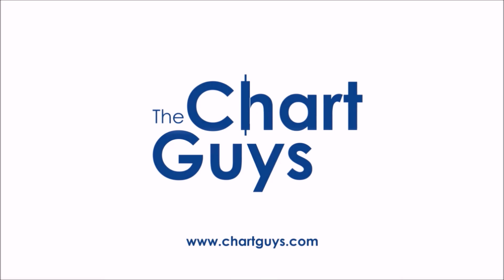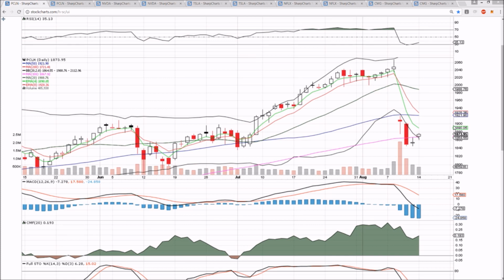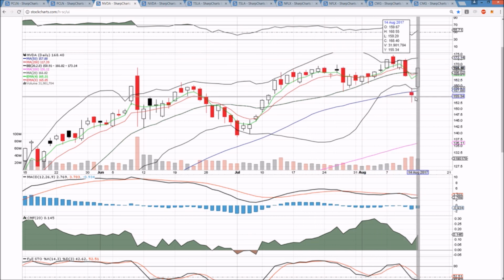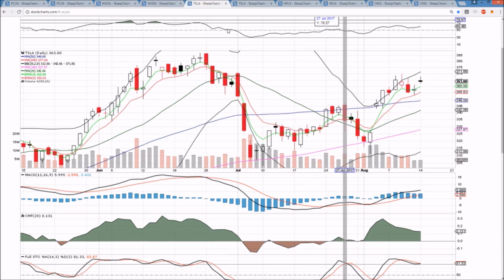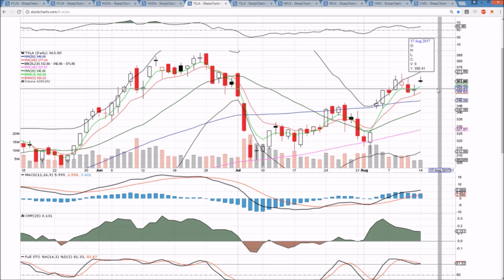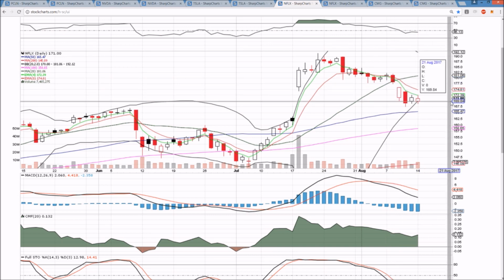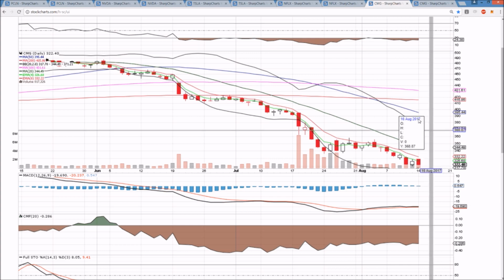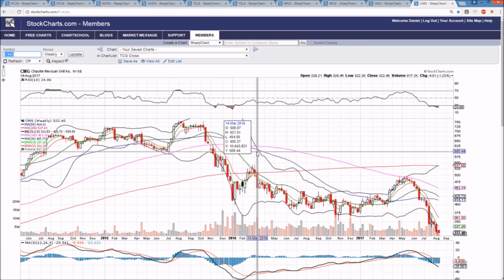PCLN NVDA TSLA NFLX CMG Technical Analysis Chart 8/14/2017 by ChartGuys.com